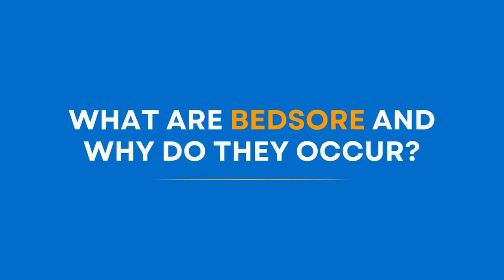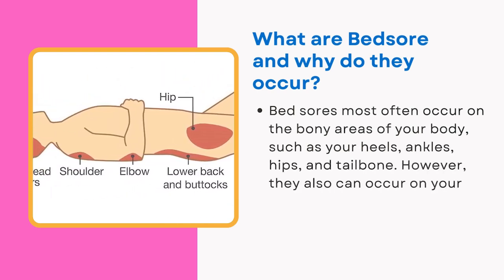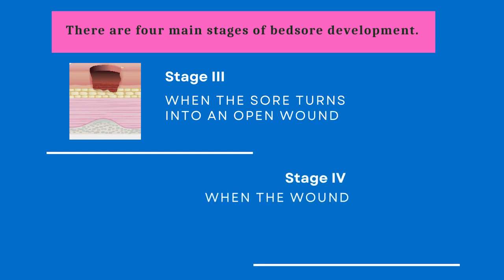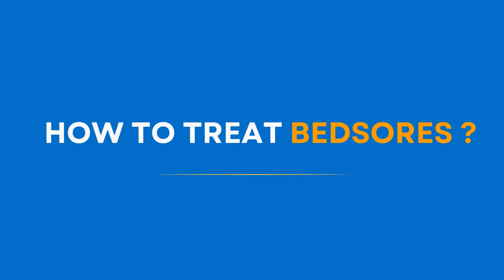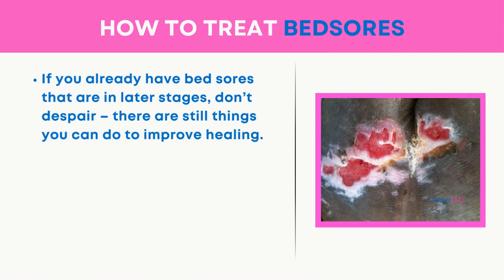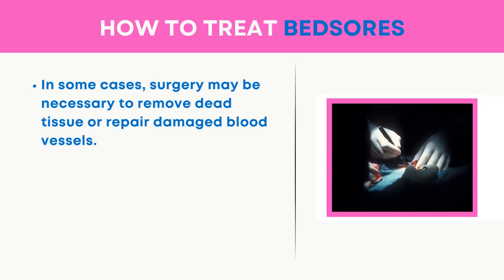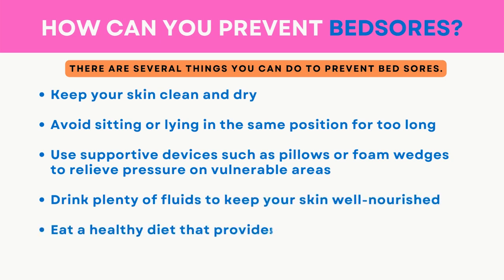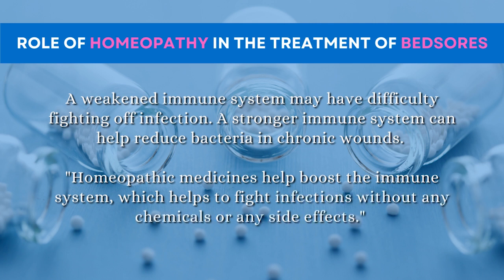Understanding Bedsores: Stages, Prevention, and Bedsore Treatment in Homeopathy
In this comprehensive guide to bedsores, we delve into the stages, prevention, and bedsore treatment in homeopathy for this common issue. Bedsores, or pressure ulcers, develop due to prolonged pressure on the skin, often affecting bony areas like heels, hips, and tailbone. We'll explore the four stages of bedsore development, from skin breakdown to wounds extending to the bone. Prevention tips include using specialized beds and chairs, frequently changing positions, and maintaining clean, moisturized skin. Early treatment may involve simple interventions, while advanced stages could require intensive care, including surgery. Additionally, we'll discuss how homeopathic medicines can boost the immune system, helping prevent infections and promote healing without chemical side effects. Watch now to learn how to effectively prevent and manage bedsores!